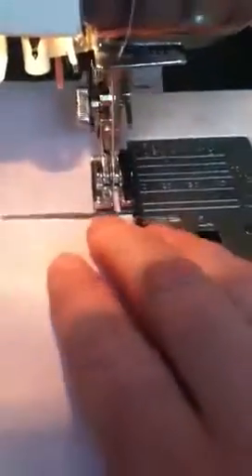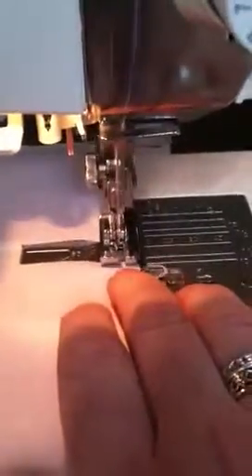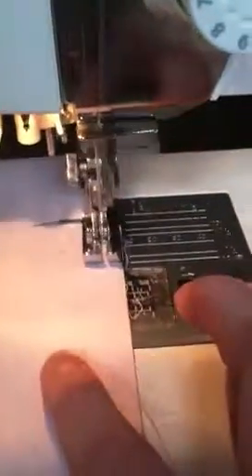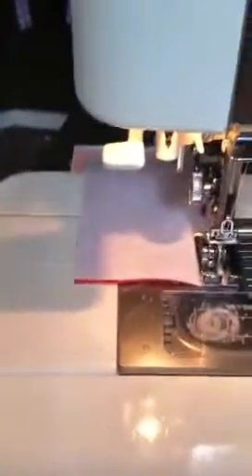A quick how-to of chain piecing in sewing/quilting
...in which I show you how I chain-piece 32 rectangles. Actually, I only piece a few...but you see how to do it!!!